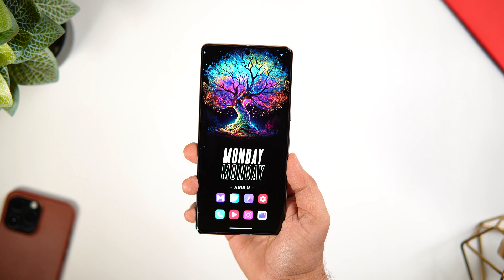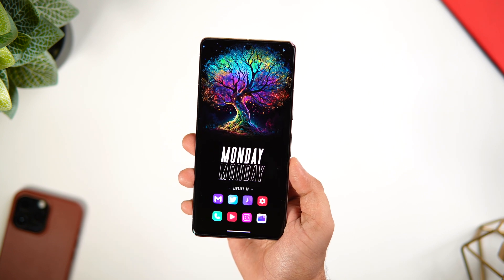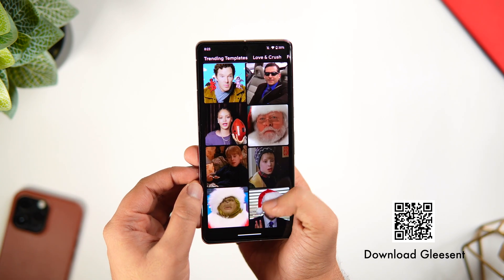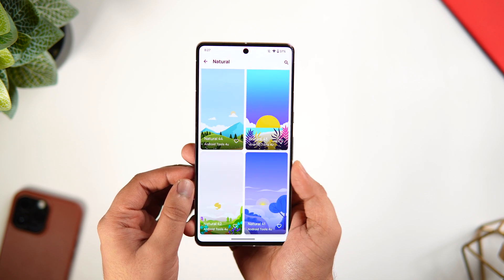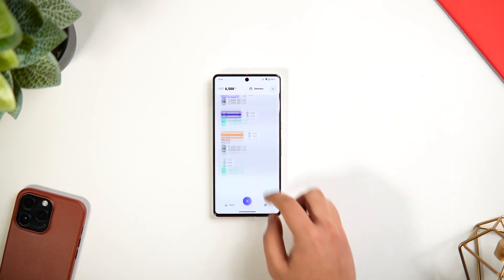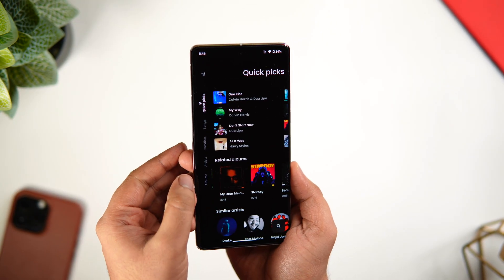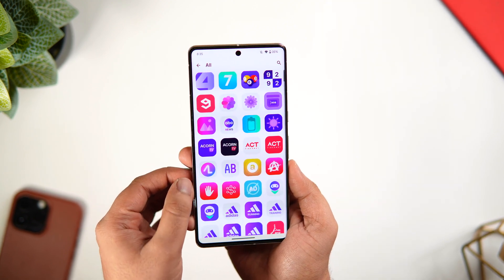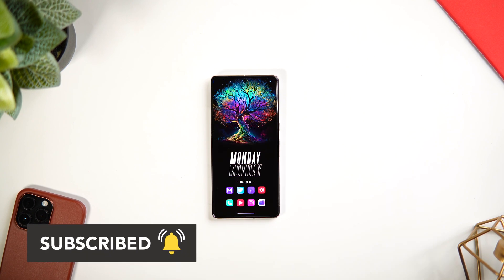6 IMPRESSIVE Android Apps That Will BLOW Your MIND - February 2023!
6 IMPRESSIVE Android Apps That Will BLOW Your MIND - February 2023!

In this video, I'll be showing you 6 IMPRESSIVE Android Apps That Will BLOW Your MIND. These are the best android apps that you INSTALL in February 2023.

Timestamps
00:00 First App
00:39 Intro
00:55 Second App
01:43 Third App
02:31 Fourth App
03:30 Fifth App
04:08 Sixth App
04:55 Outro